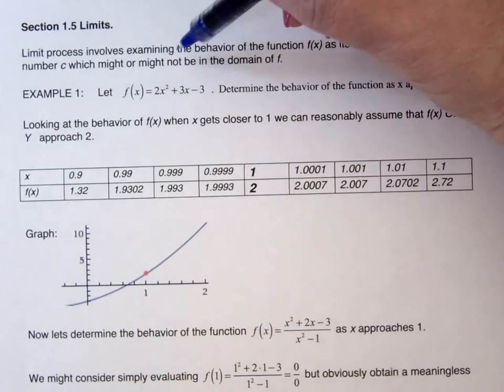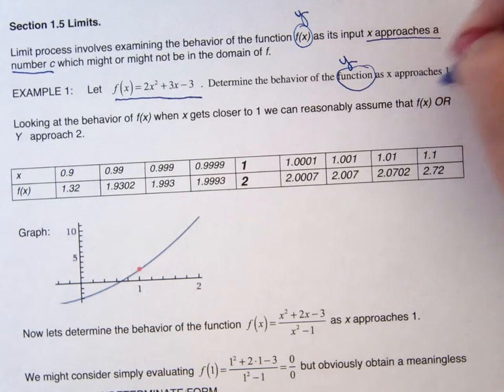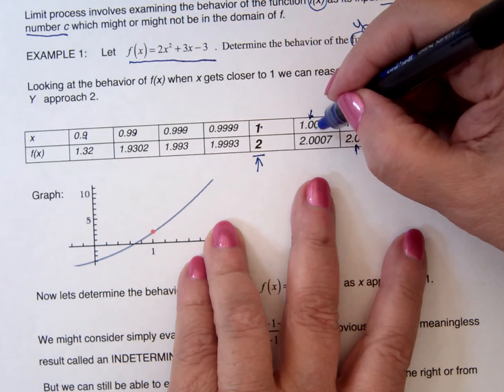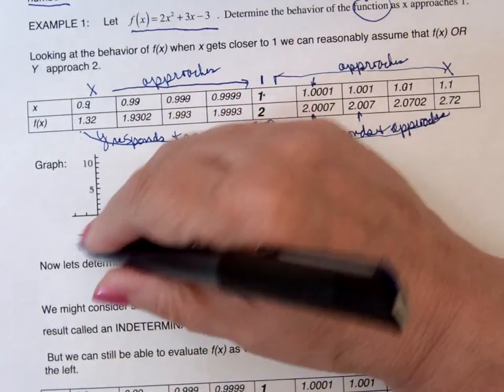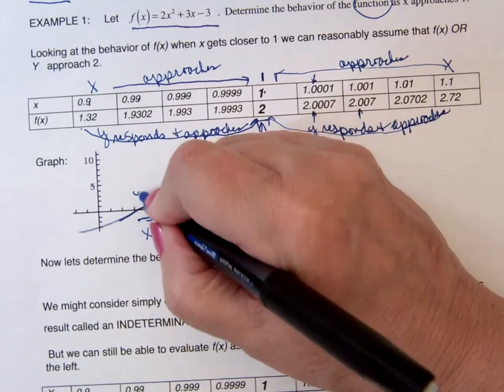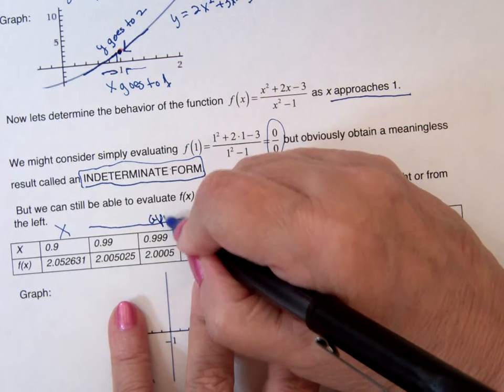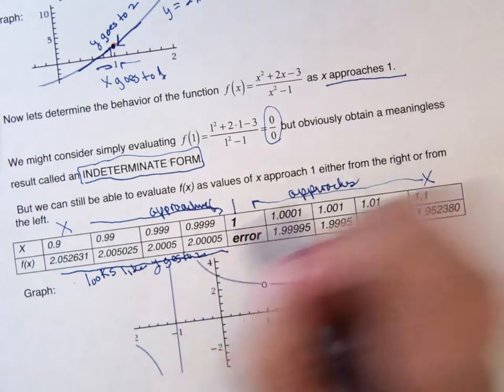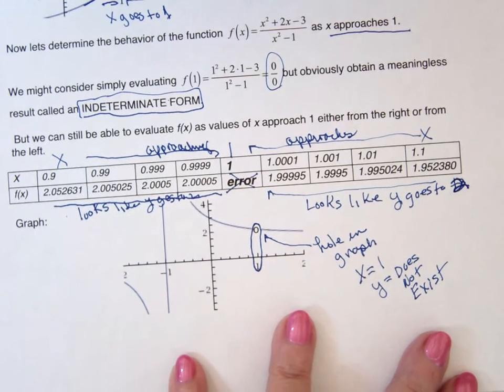212 1 5 page 9